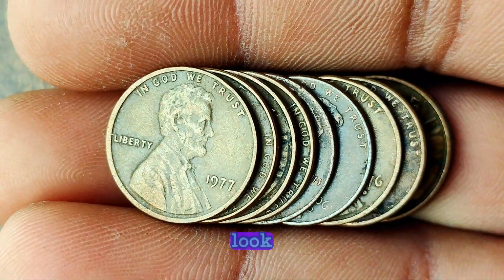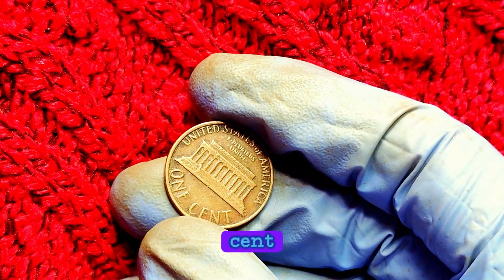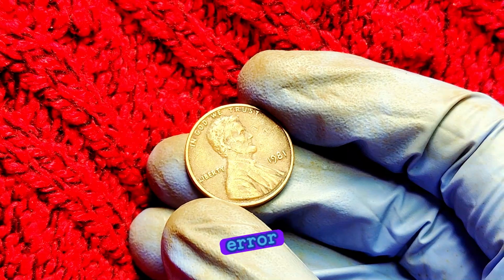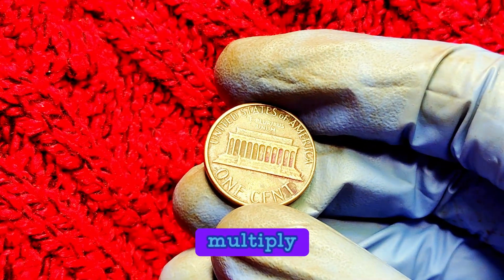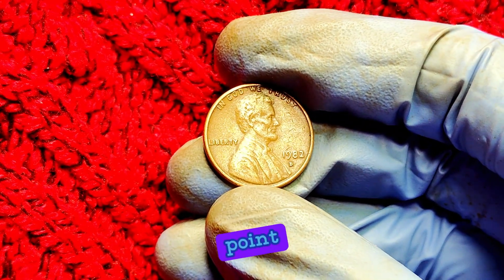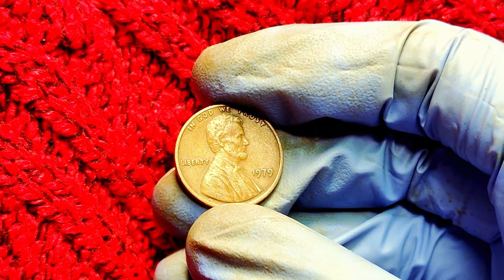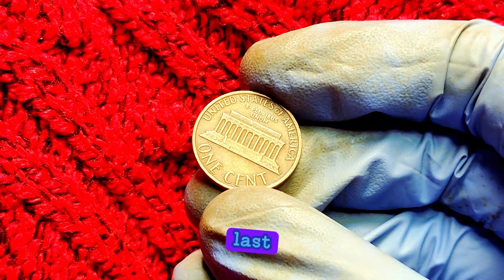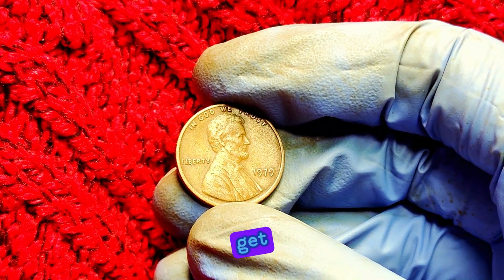These 10 Wheat Pennies Could Make You Rich — One Just Sold for $450,000! (2025 Update)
Most people spend Wheat Pennies without realizing some are worth life-changing money. In this 2025 value update, we reveal 10 rare Wheat Pennies that serious collectors and investors are hunting right now — including one example that recently sold for $450,000.
You’ll learn which dates, mint marks, and hidden errors can turn an ordinary old penny into a six-figure treasure. If you own old coins, inherited collections, or jars of pennies, this video could change how you look at them forever. Trusted insights, real auction data, and collector-focused guidance — made for mature U.S. coin owners who want to protect and grow their wealth through rare coins.